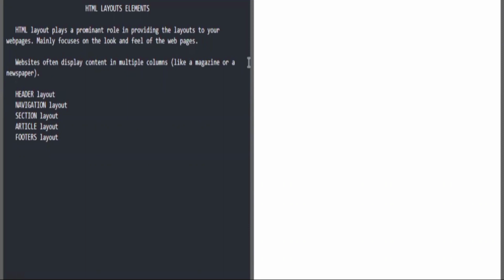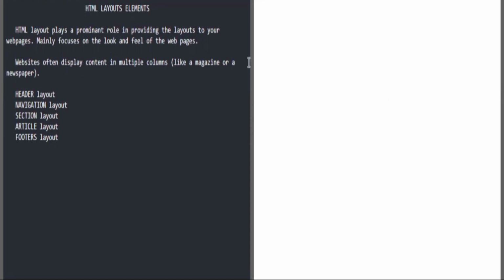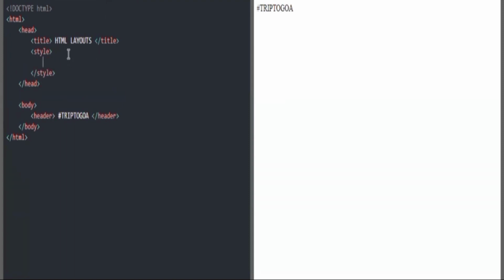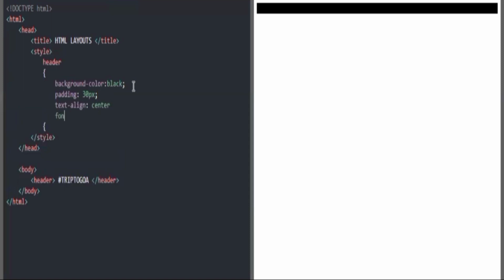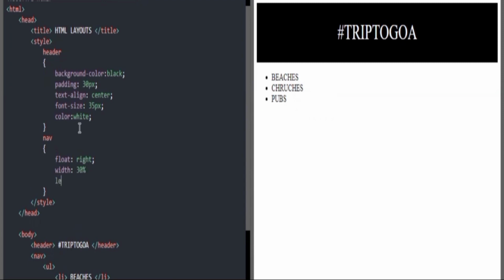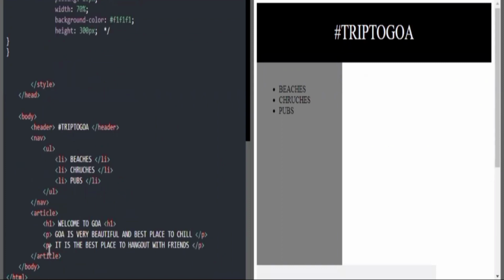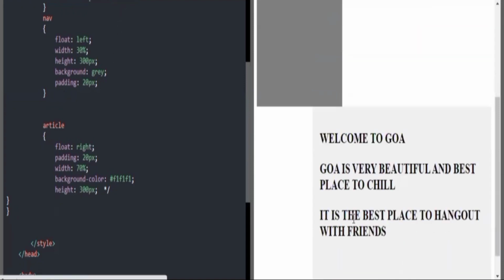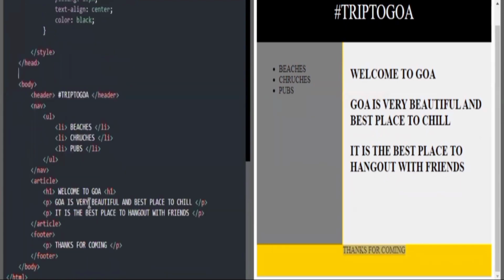HTML Layouts & Elements.